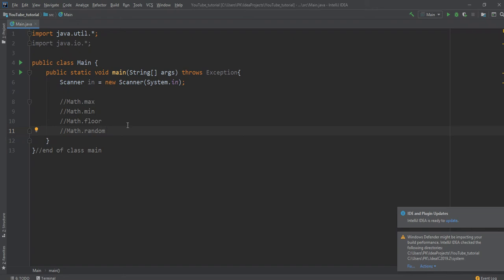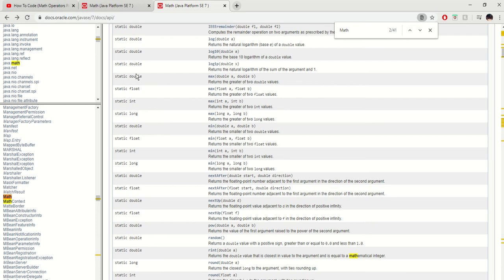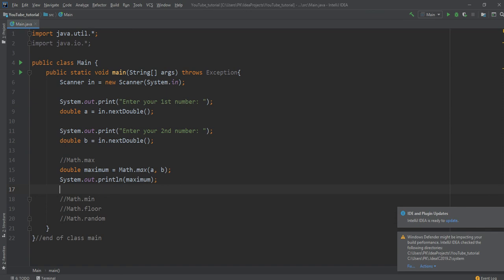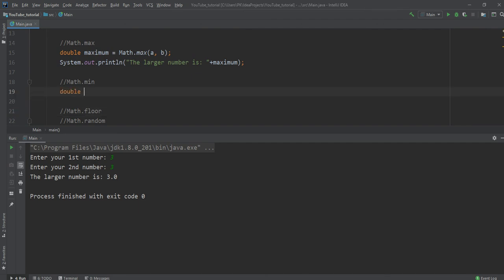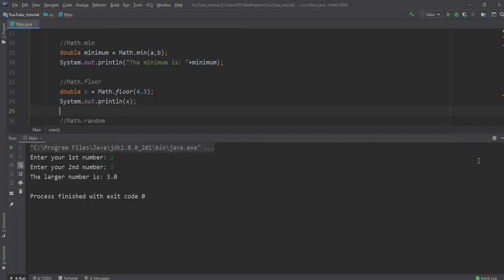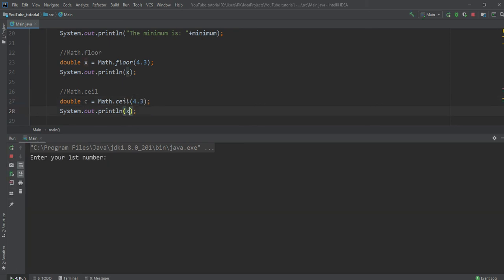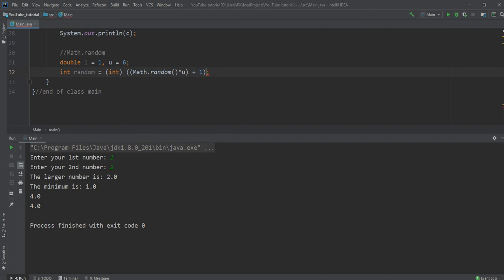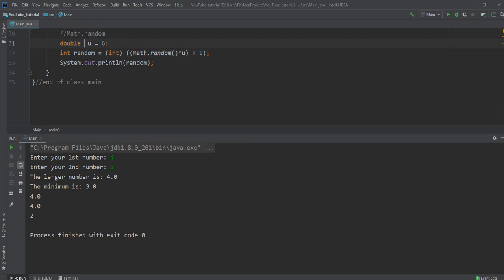How To Code (Math Operators Part Two) - Java Programming #4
This is Math Operators part Two, I will try to upload more consistently. But here it is!